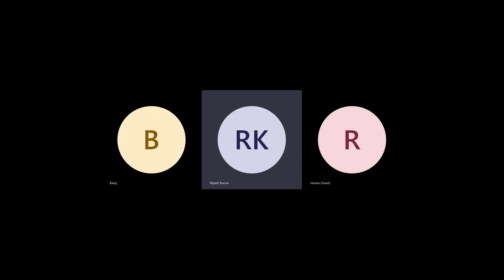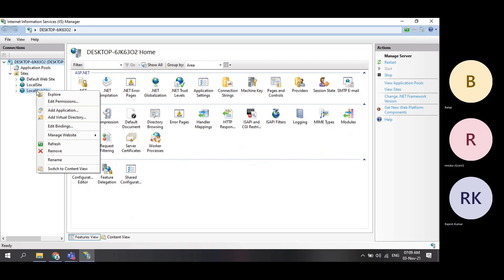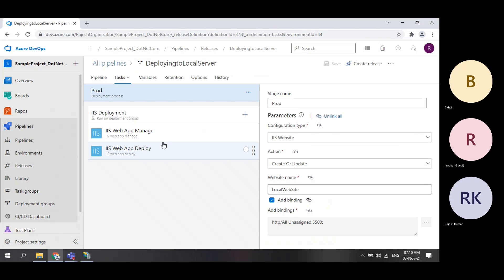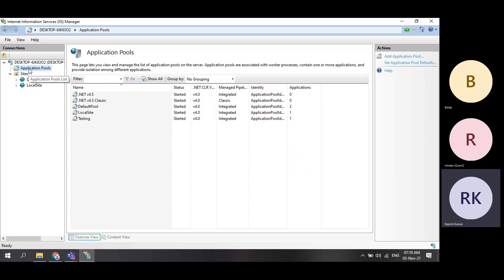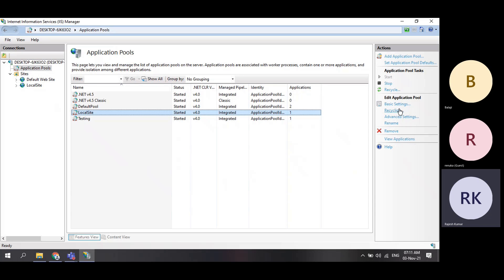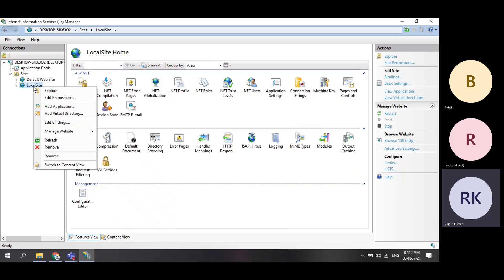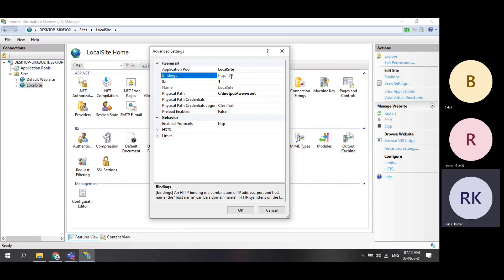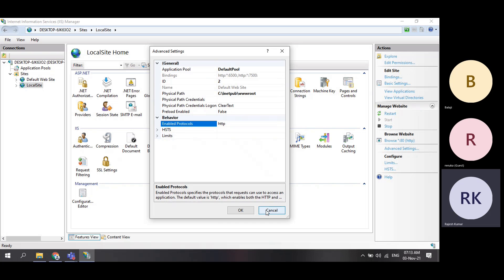Azure DevOps - Creating Deployment Groups and Deploy to Local - Part 2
This video is the extension of the previous video of deployment groups. We had an error and you can find the solution for that in this video. Hope you find this video helpful.

For trainings and support, contact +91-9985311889